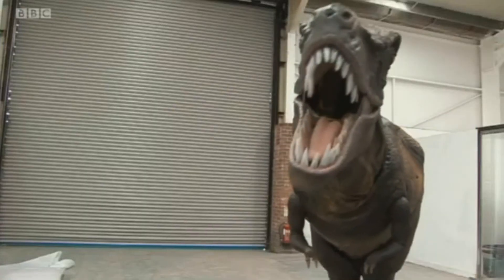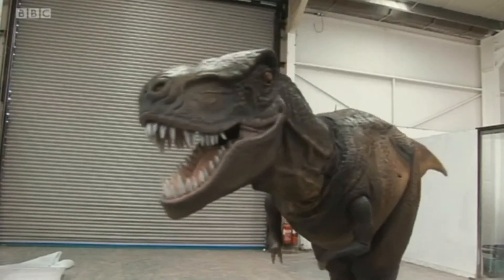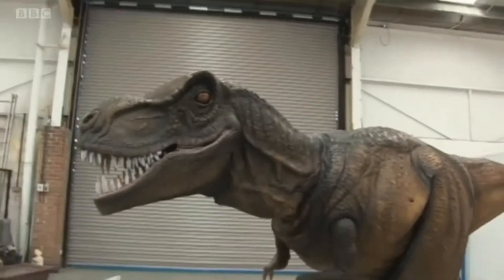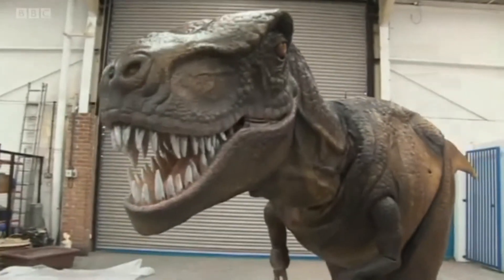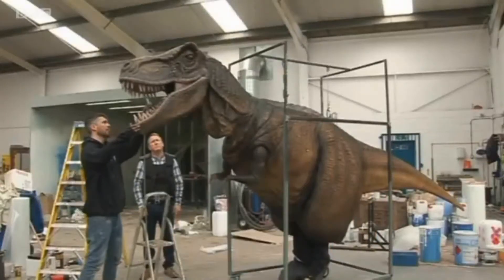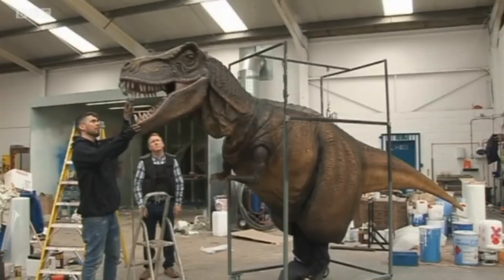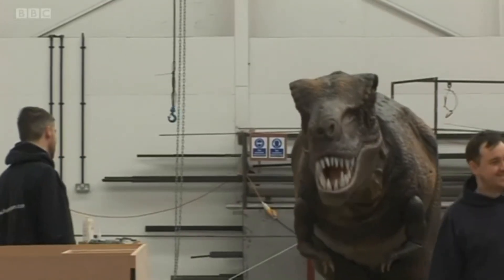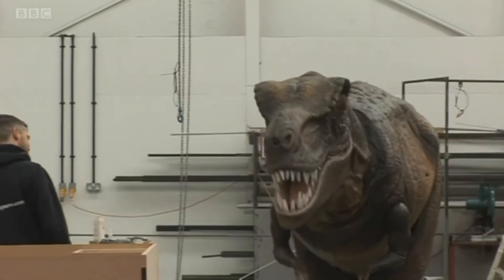Themesparx on Look North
Barnsley-based theme park company Themesparx on BBC Look North talking about their animatronic dinosaur.